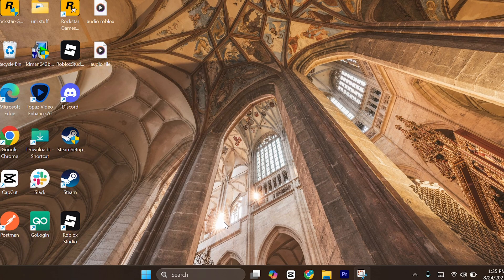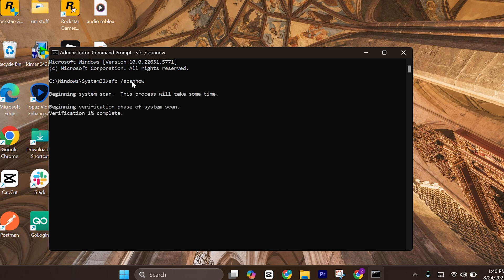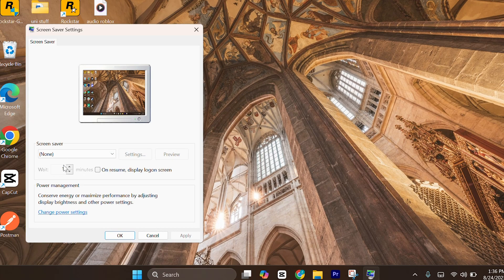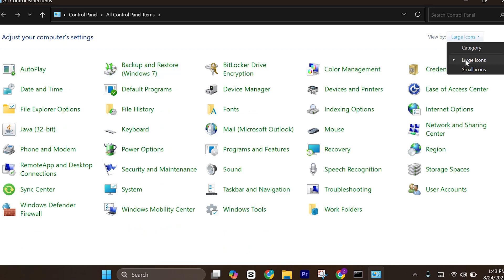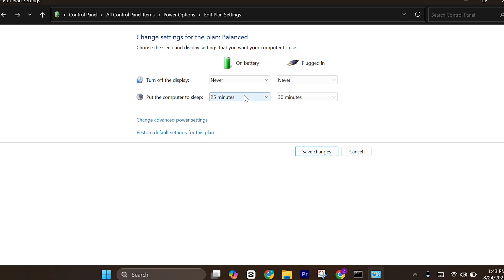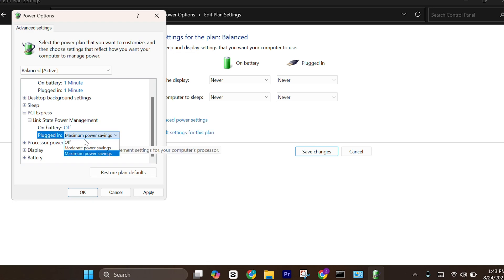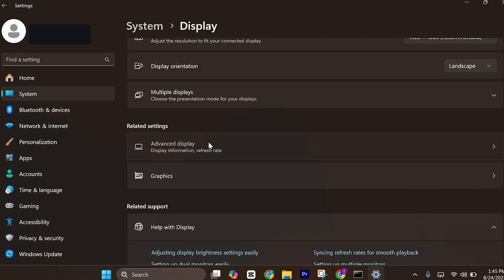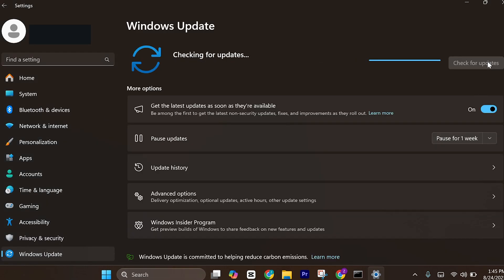How To Fix Screen Goes Black Randomly On Windows 11 PC - New Method 2026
How To Fix Screen Goes Black Randomly On Windows 11 PC
In this video, I show you how to fix screen goes black randomly on Windows 11 PC. If your monitor suddenly turns black but the computer is still running, this guide covers the most common causes like outdated GPU drivers, faulty HDMI cables, or power settings. I’ll walk you through updating drivers, adjusting display settings, and fixing Windows 11 graphics issues step by step. By the end, your PC will run smoothly without screen blackouts during work or gaming.

Chapters:
00:00 Introduction
00:10 How To Fix Screen Goes Black Randomly On Windows 11 PC